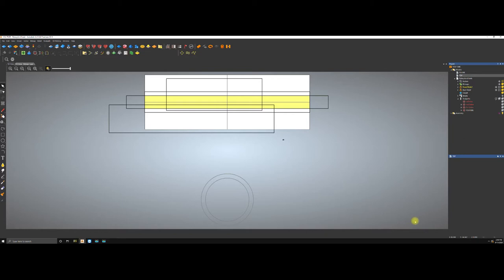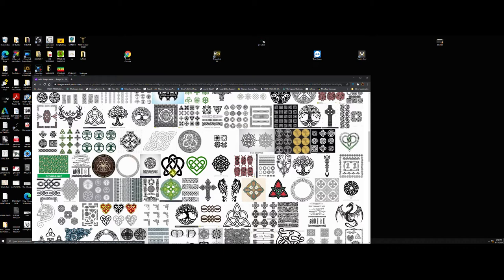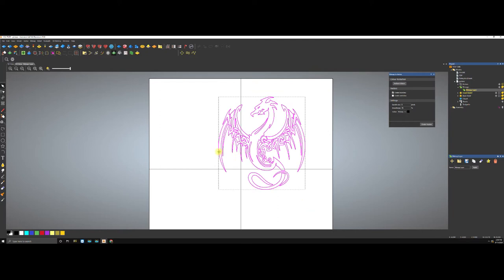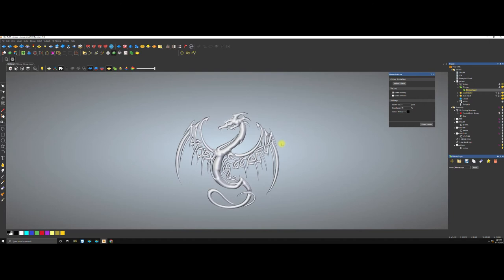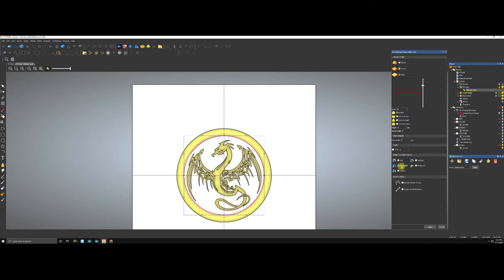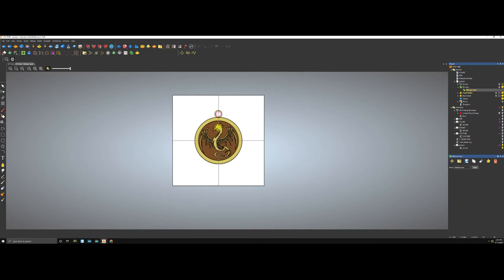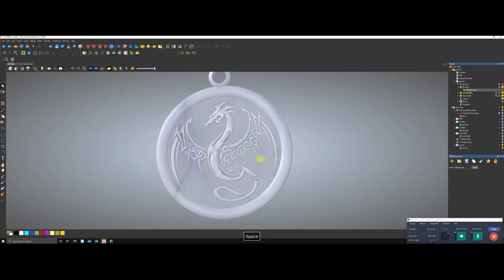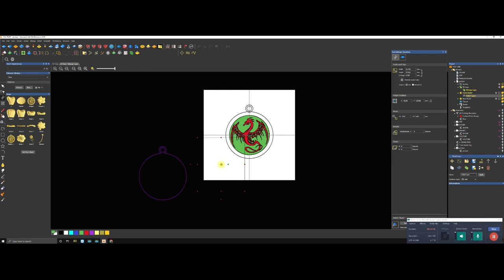How to Convert a Picture to a Relief!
I will show in the Tutorial how to convert a picture into a Relief and add texture!